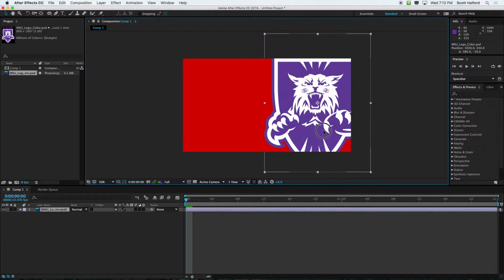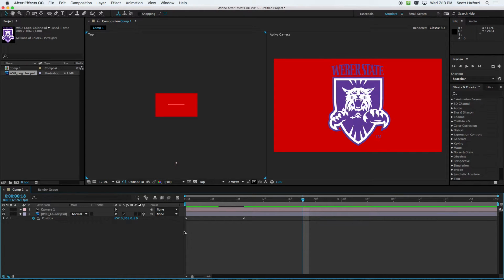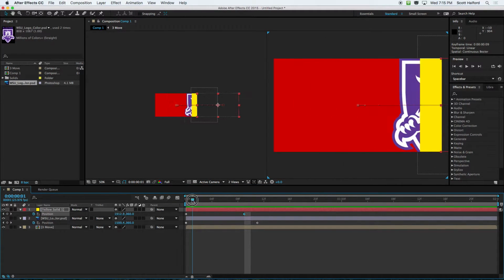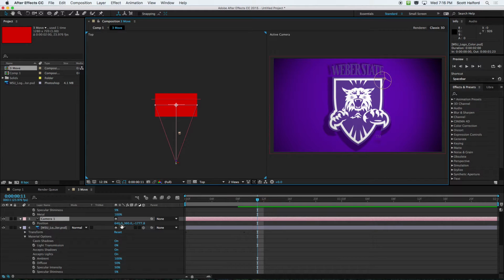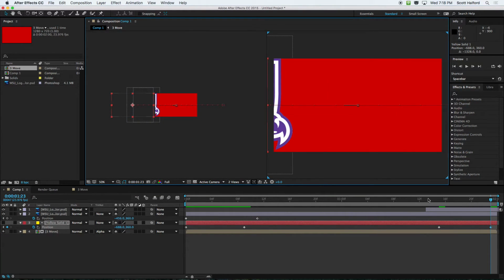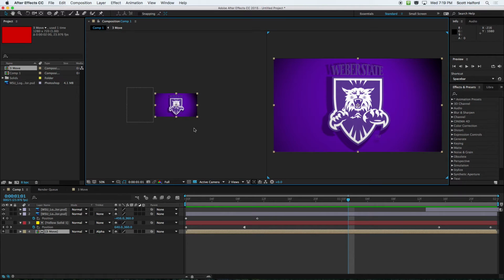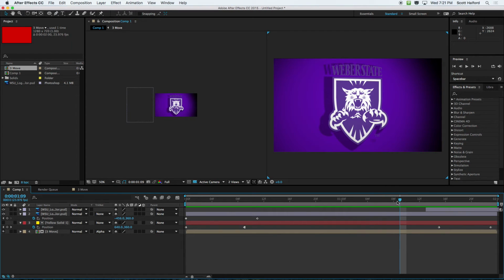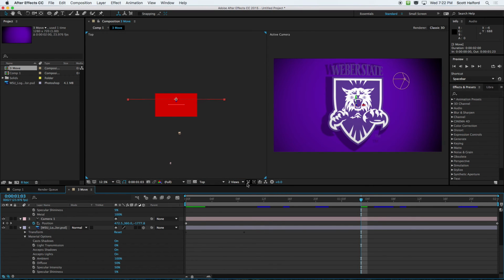3 16 2016 Logo Bumper Clarify